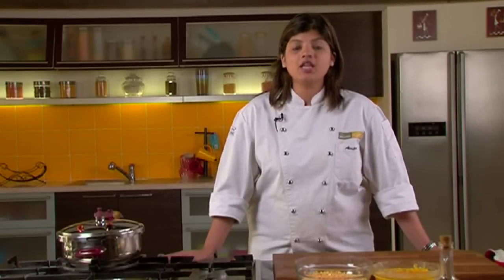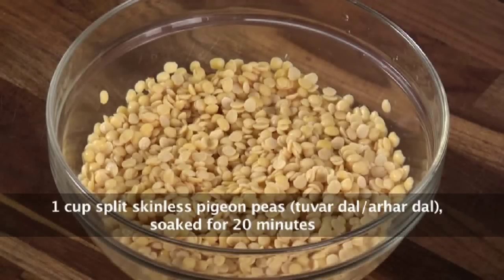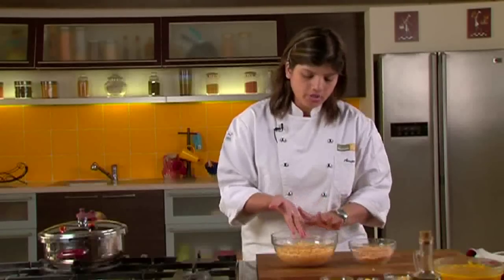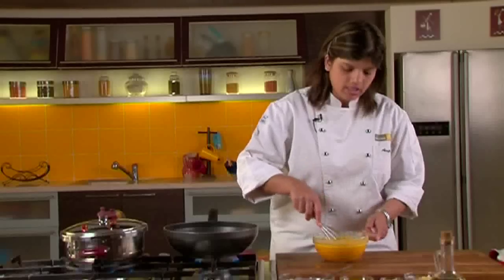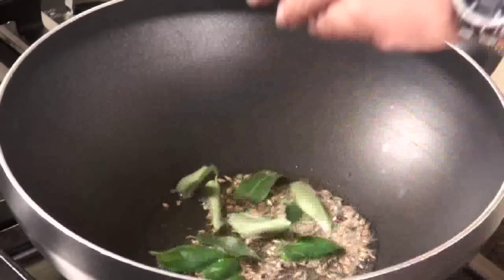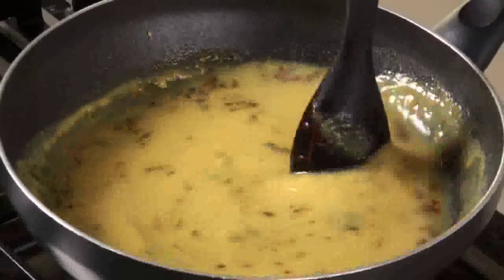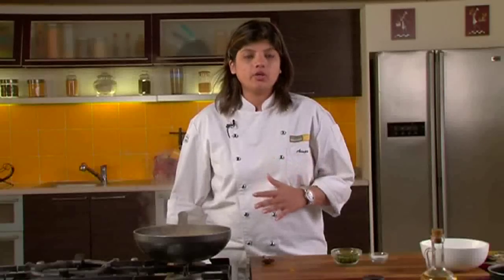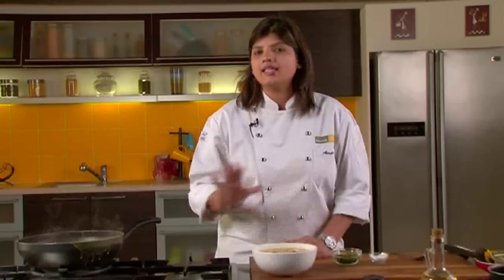Dal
Recipe for Beginners - Delicious dal made by using pigeon peas (Arhar/Tuvar Dal) boiled and tempered in pure ghee with chopped garlic, curry leaves, coriander leaves and spices. Dal preparations can be eaten with rice and with wheat bread called roti. Dal has an exceptional nutritional value.